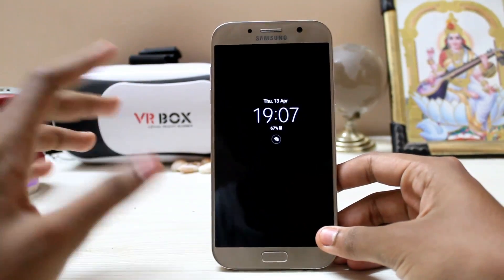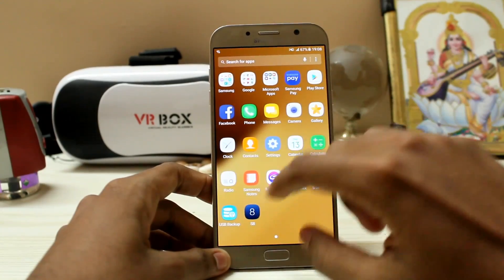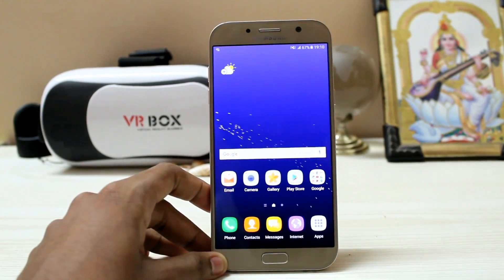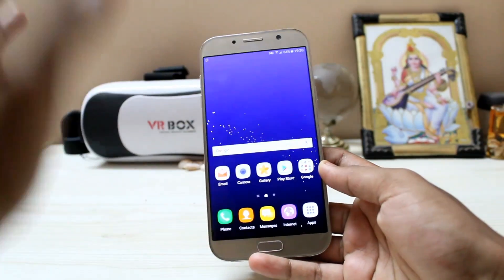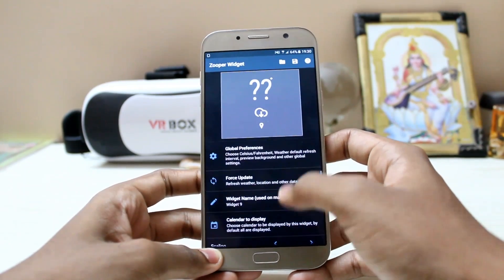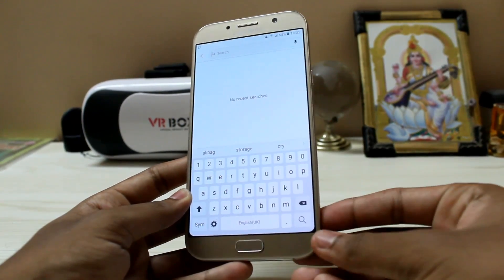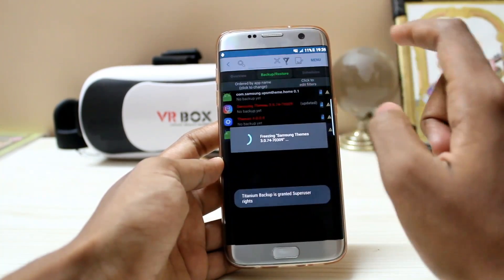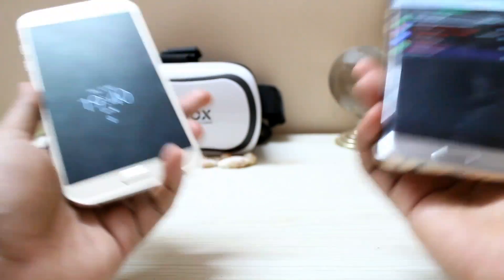Get Galaxy S8 Look On Any Galaxy Phone (NO ROOT)